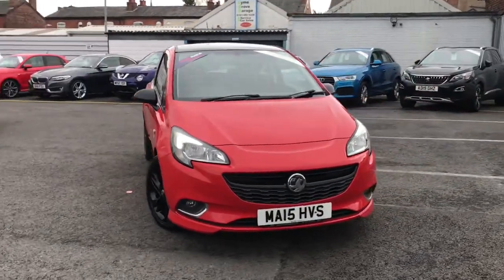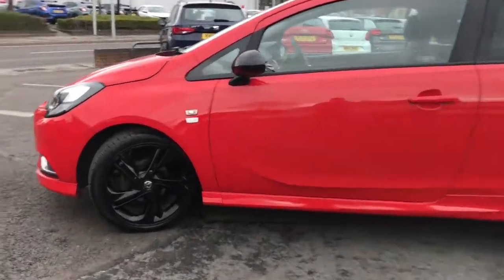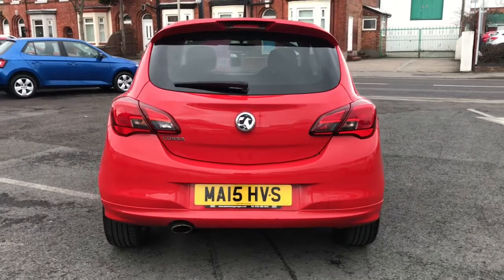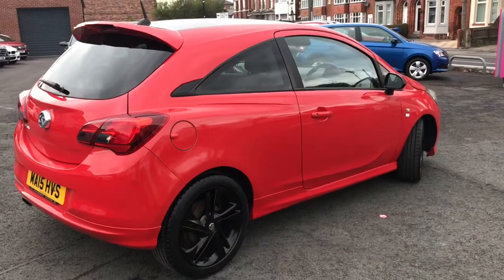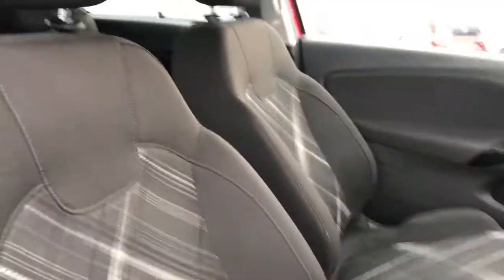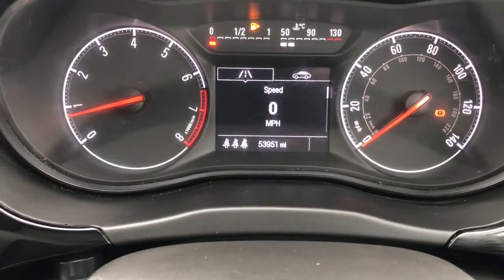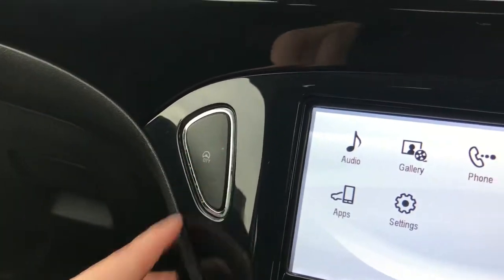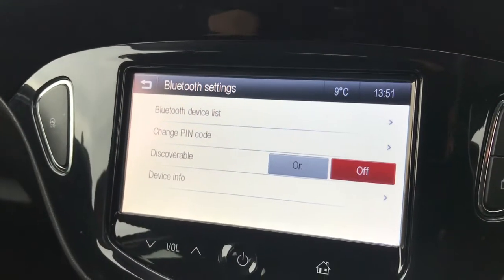Vauxhall Corsa Limited Edition | Stockport Motor Match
Check out this Vauxhall Corsa 1.2i Limited Edition which is for sale at Stockport Motor Match.

MA15HVS
59,951 miles
1 owner
Petrol
Manual

Features include:

Bluetooth
Cruise Control
DAB Radio
Touch Screen Display